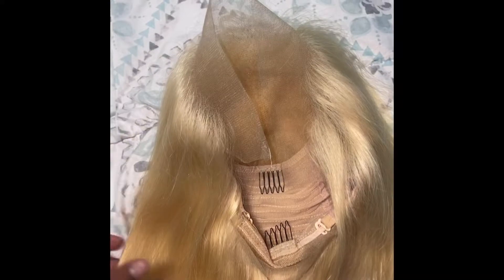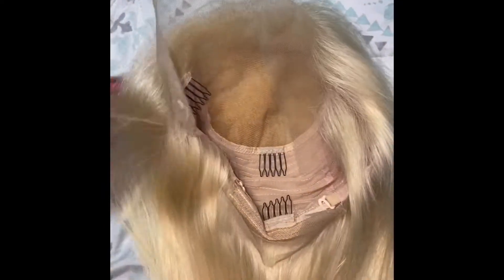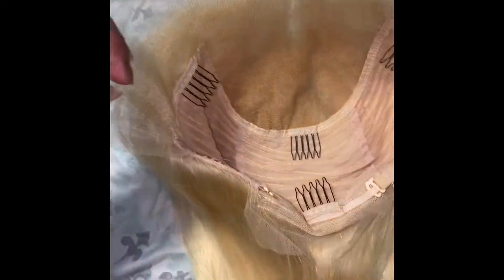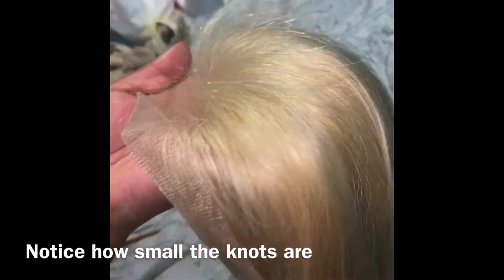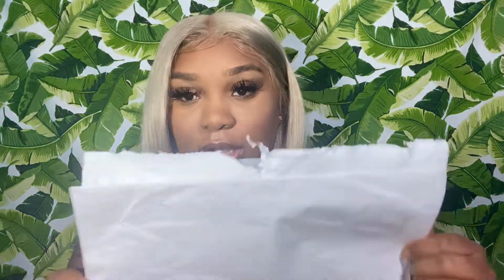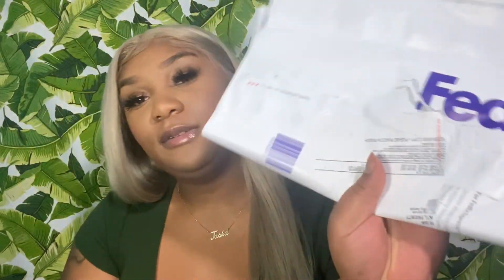Posh Babe Hair - Aliexpress 613 Frontal Wig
Hey babes

Toners used :
Wella T10 & T28

Please note I have never worn this companies hair before. This is my honest opinion of the hair. I will be posting a follow up video soon. I hope you enjoyed!

xoxo,  Tasha